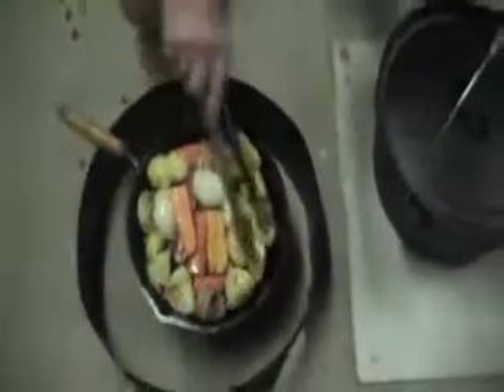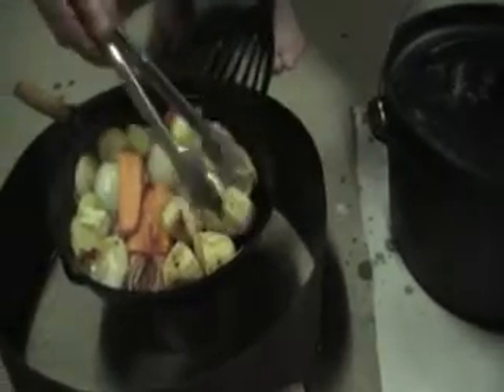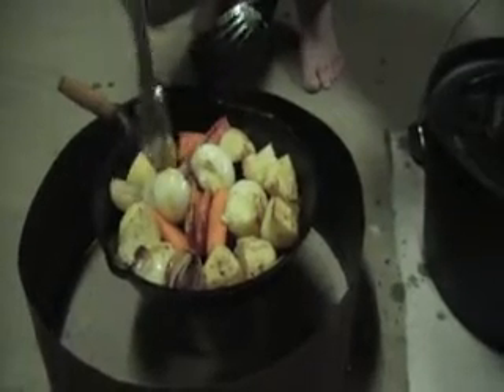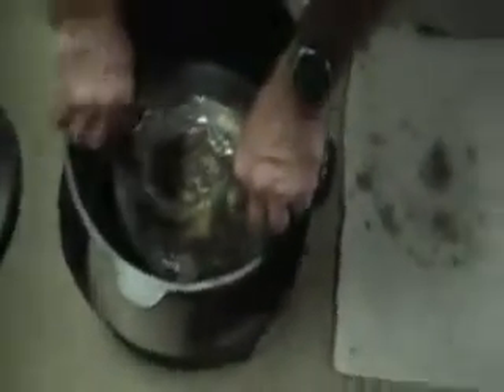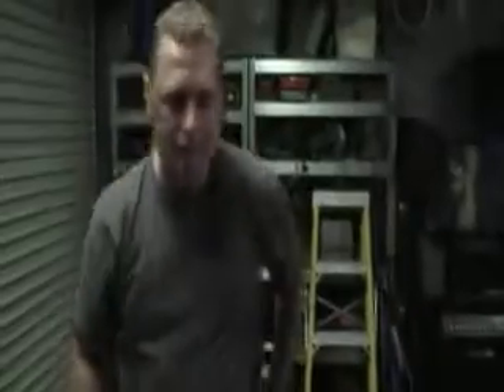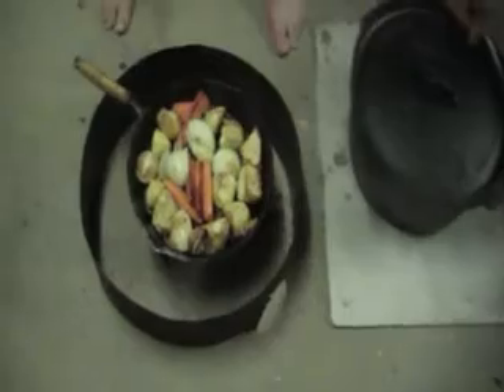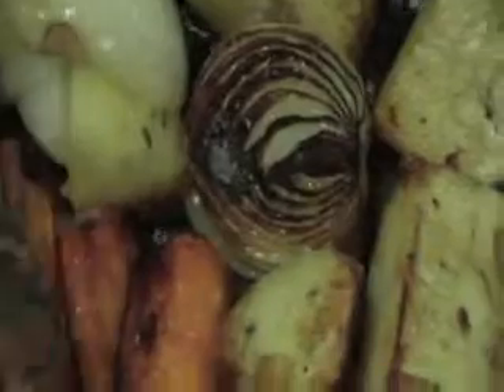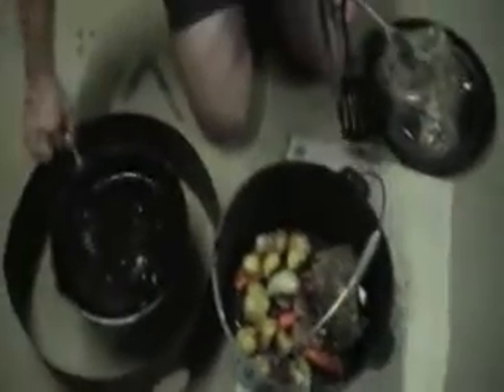Eat Like A King Survival Stove Part 2 of 3.mpg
How to cook the best Lamb Roast on a home made Camping Survival Stove made from a Recycled Chocolate Can drilled full of holes, running on methanol or white spirit. Part 2 of 3